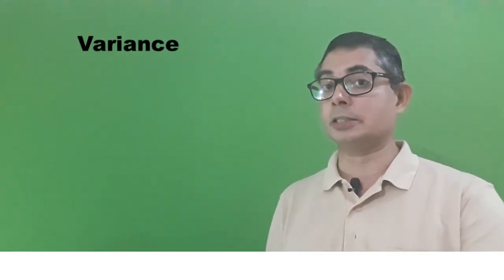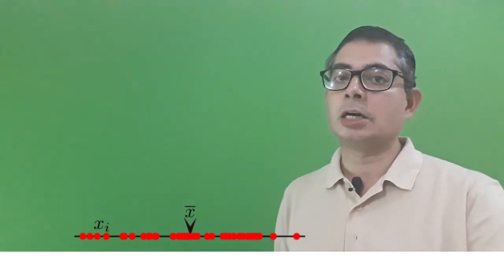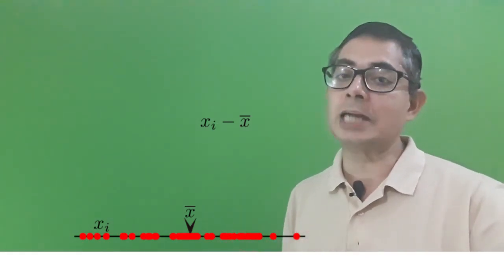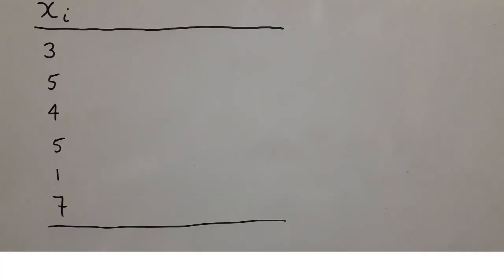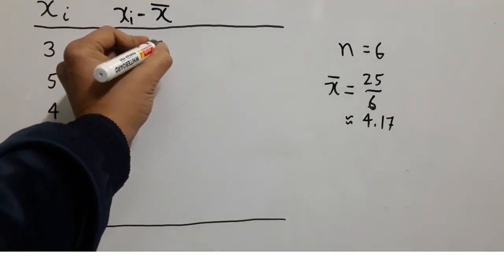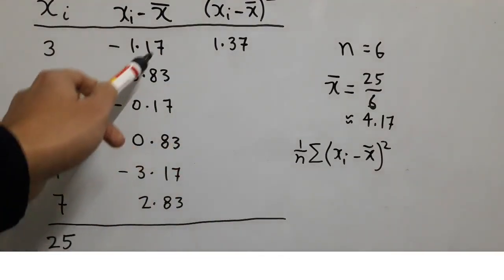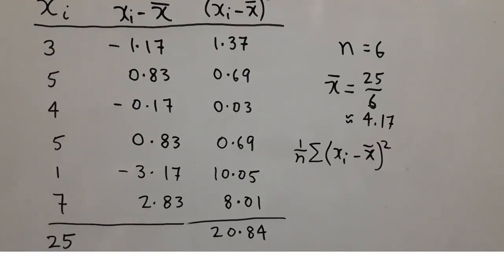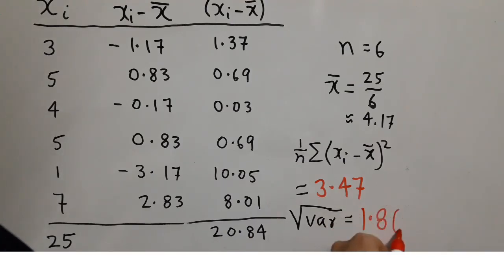Variance and standard deviation